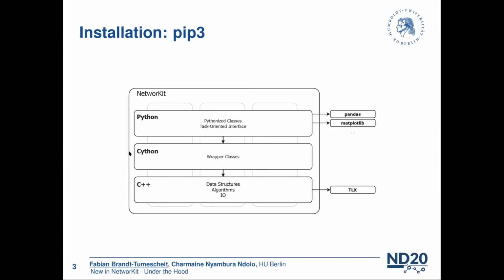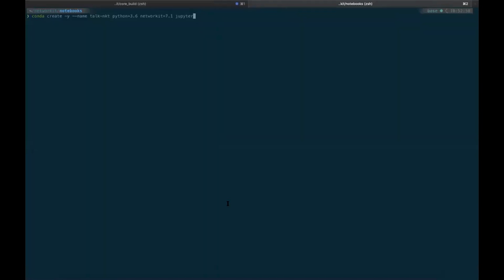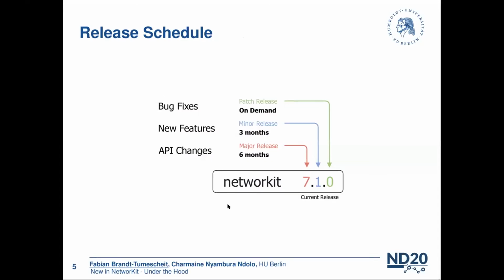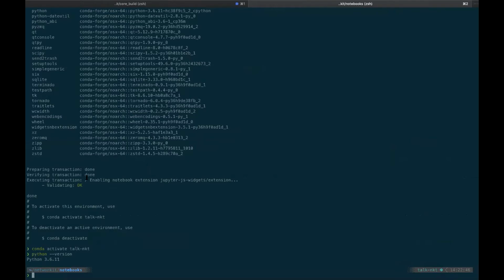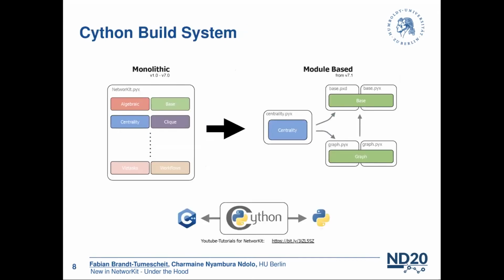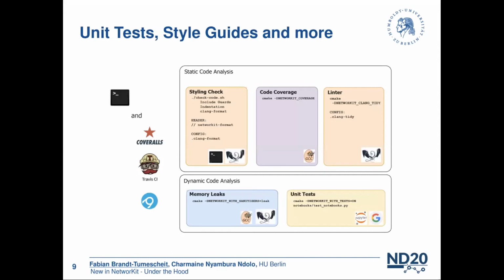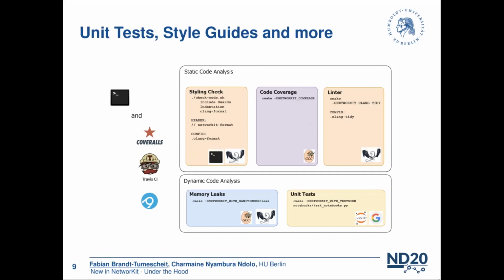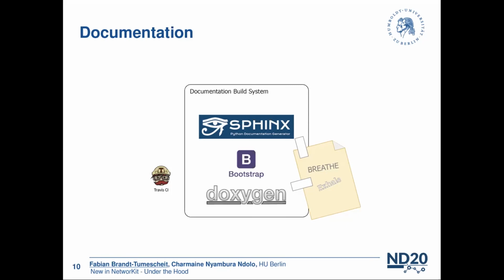NetworKit Day 2020: (Overview Talk) New in NetworKit under the hood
Talk by Fabian Brandt-Tumescheit from NetworKit Day 2020.